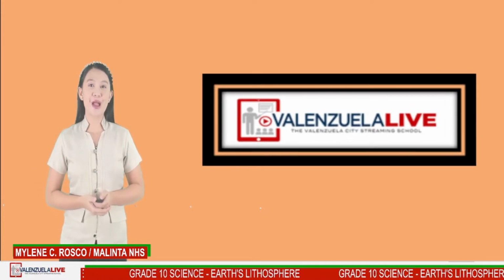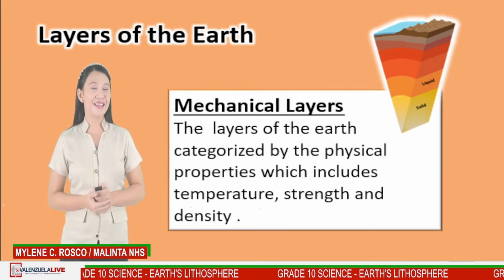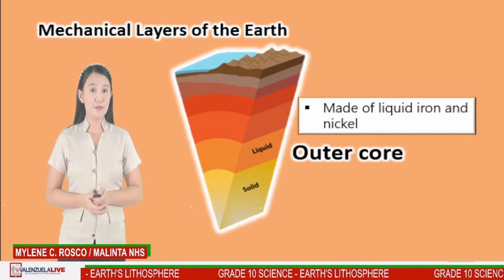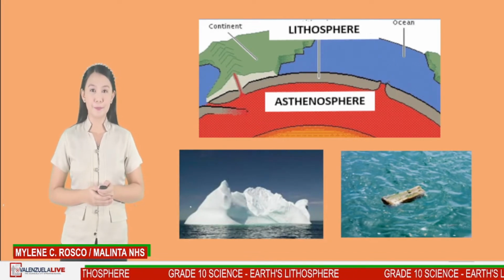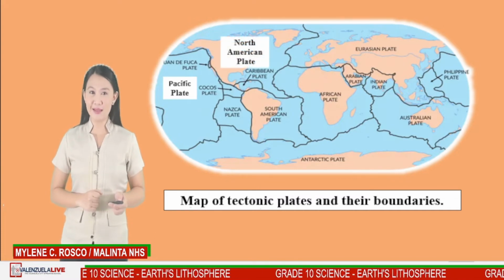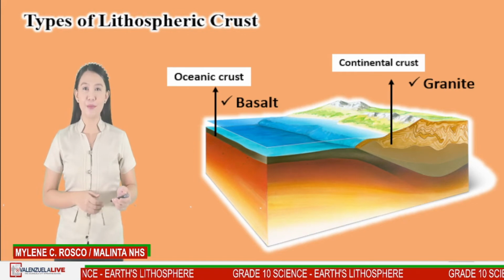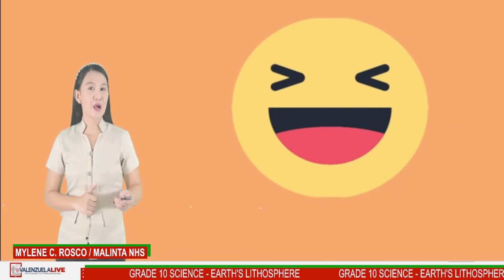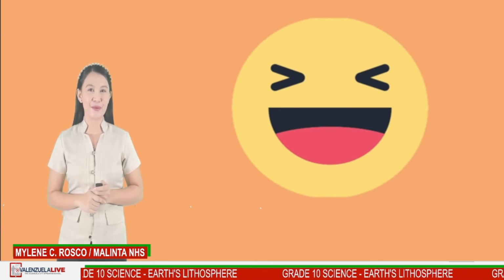GRADE 10 SCIENCE EARTH'S LITHOSPHERE